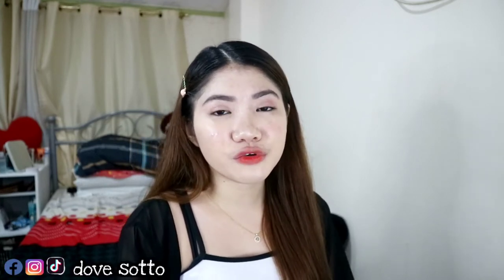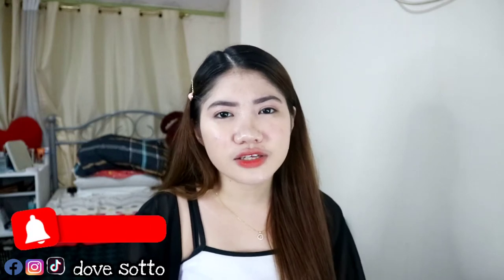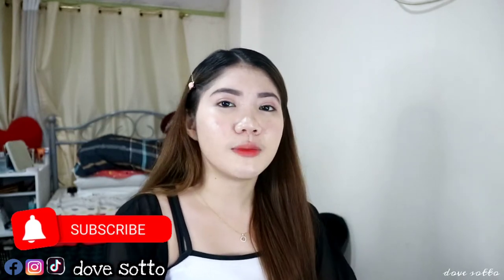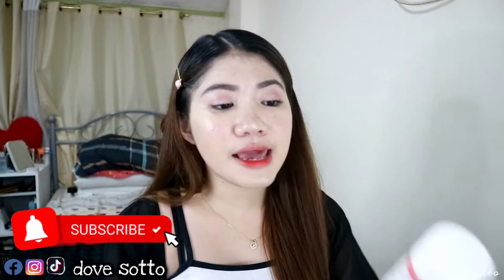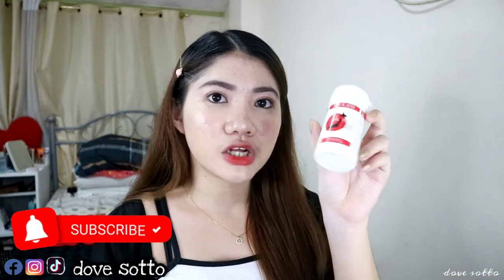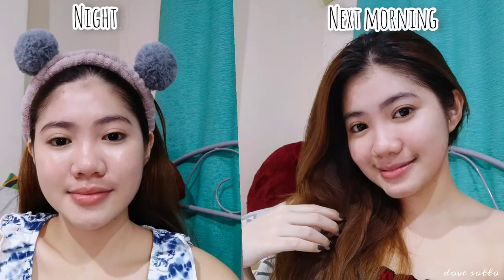SKJN COLLAGEN Made in Japan HONEST REVIEW| Dove Sotto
Hello, ladies. Here's my review about this SKJN COLLAGEN and I do hope that this will help you figure out if y'all wanna try this supplement.

IG/FB/Tiktok - Dove Sotto